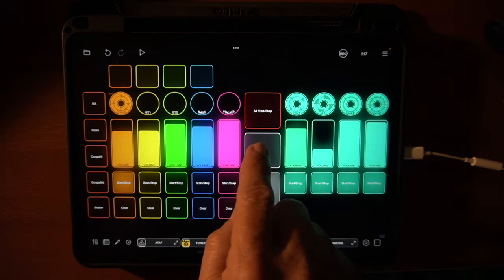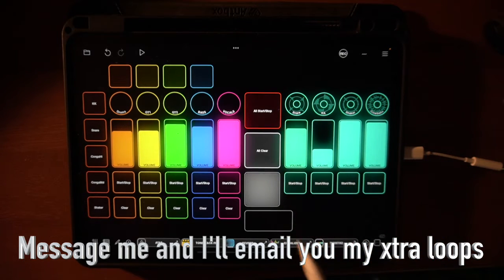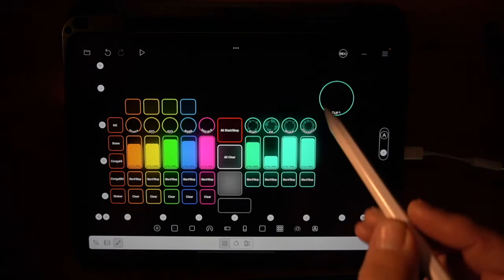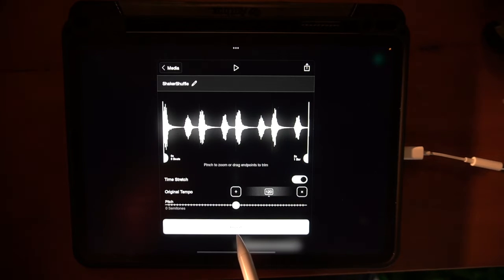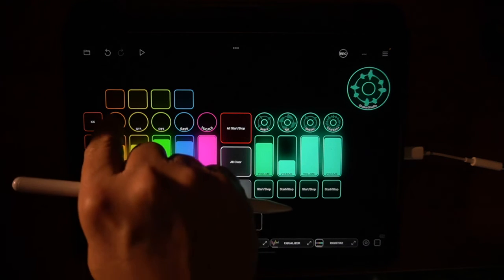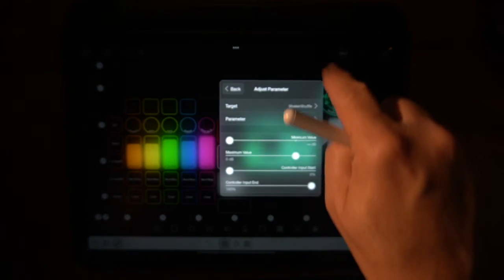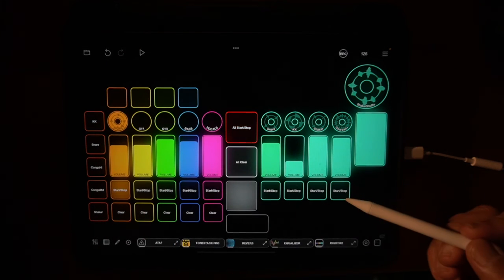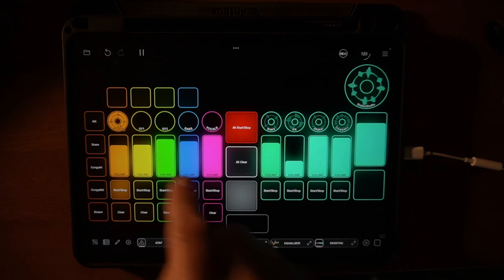Loopy Pro - Prerecorded loops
In this video we'll go through how to add prerecorded loops to Loopy Pro and what you can do with them.